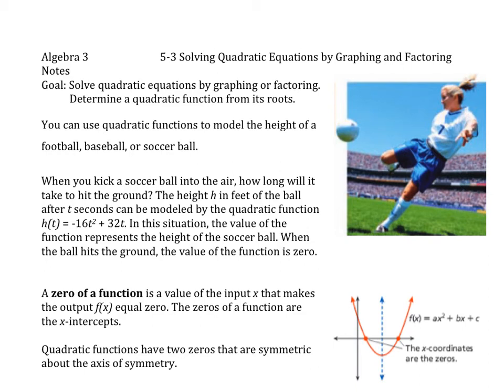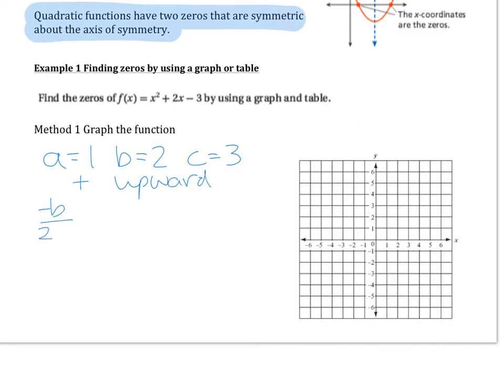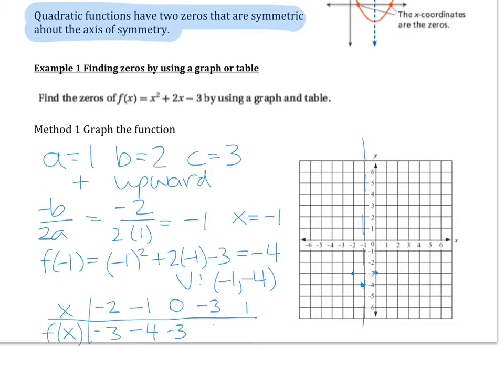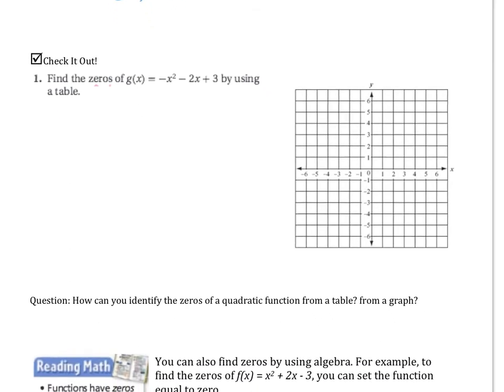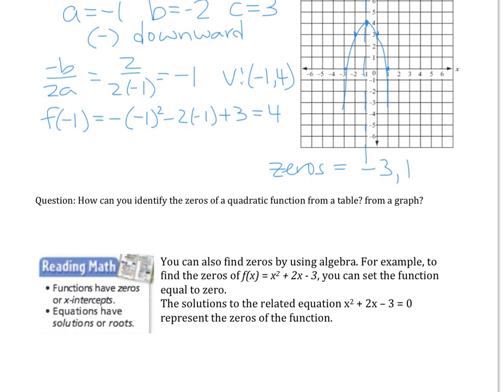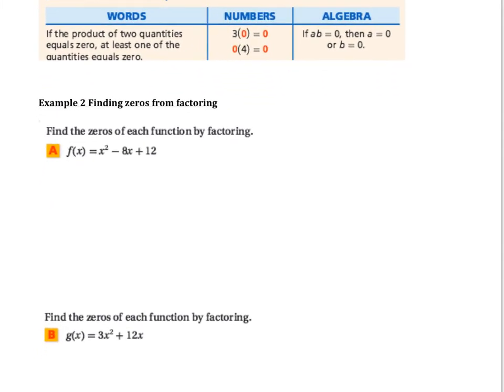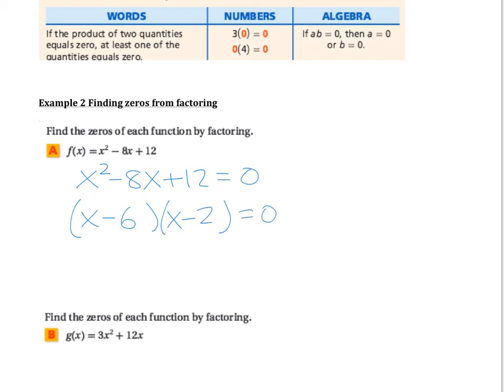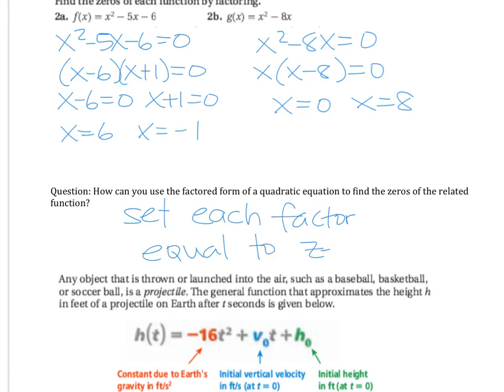a3 5-3 day 1